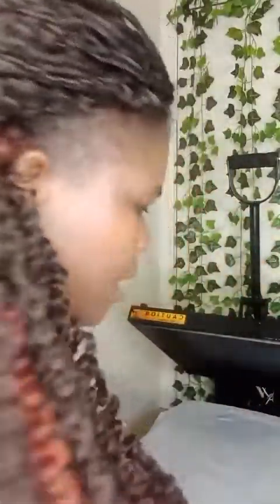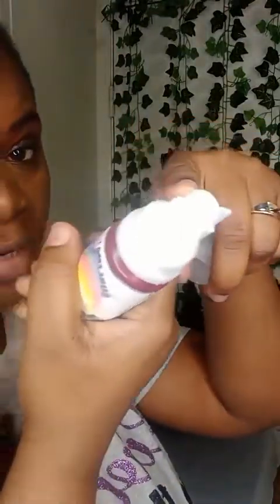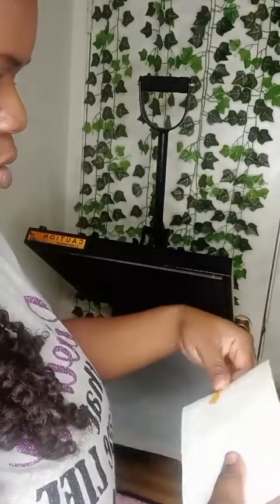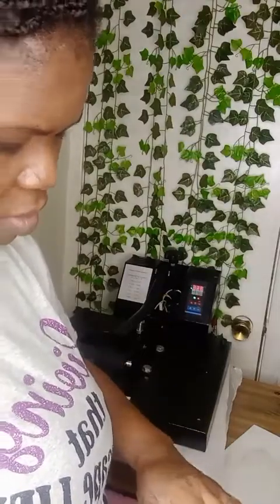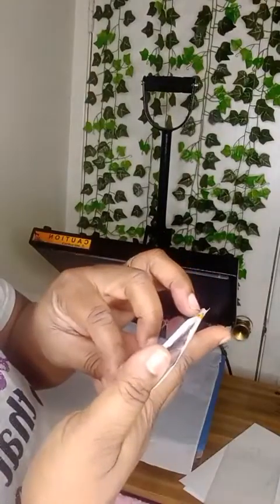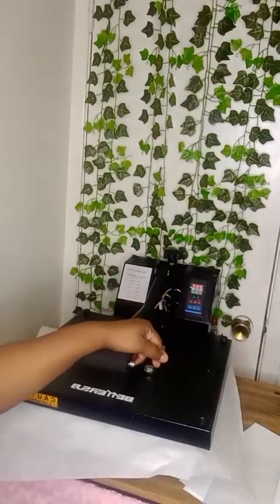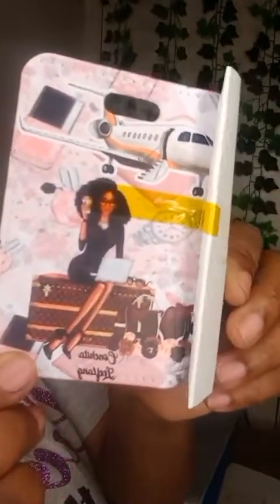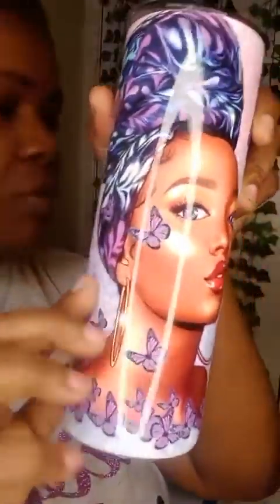How To Sublimate A Passport Cover and A Luggage Tag.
My channel is all about teaching you how to create simple SVG cut files for your Craft Business.
My videos can also help you if you have plans to open an Etsy shop.

Learn How to Create Text SVG cut files to sell on Etsy and Shopify with my mini-course.

// My name is   Saskia Agrang and I am a graphic designer. I design SVG cut files for Cricut and Silhouette Cameo cutting machines.  Here on this channel, I upload videos of simple SVG cut files for you that I know how to create.
I am a Contributing Artist for Silhouette Designs Store.
 You do not have to spend that $3 every time you need an SVG. You are capable of creating it yourself!
Let's Go, Let's Create!